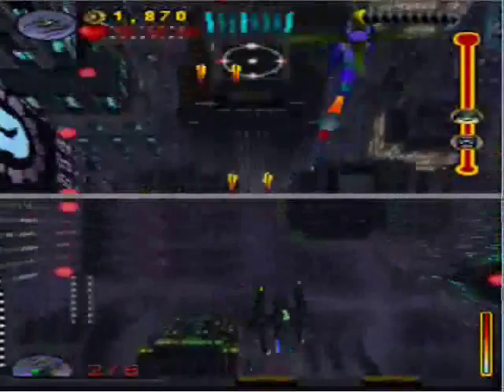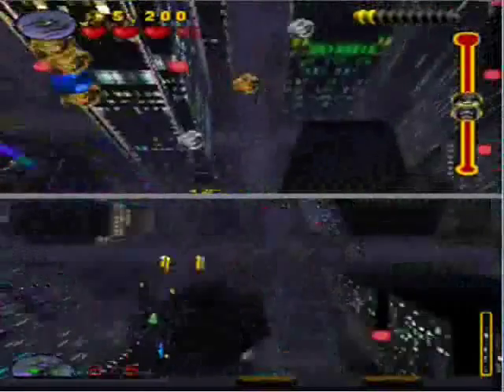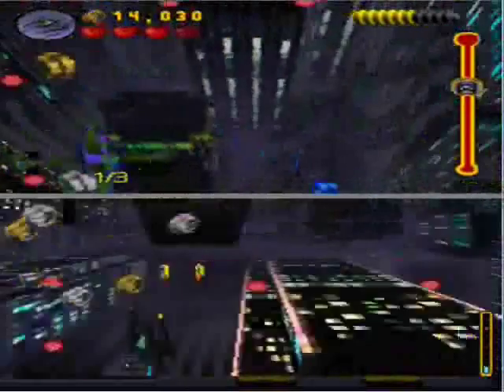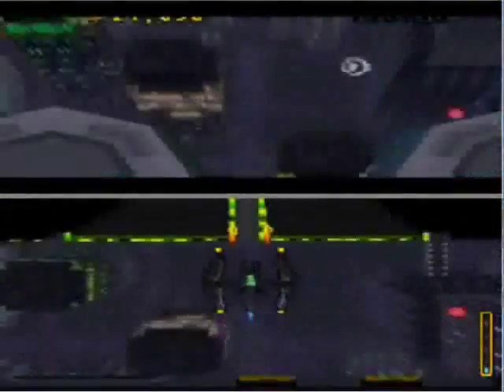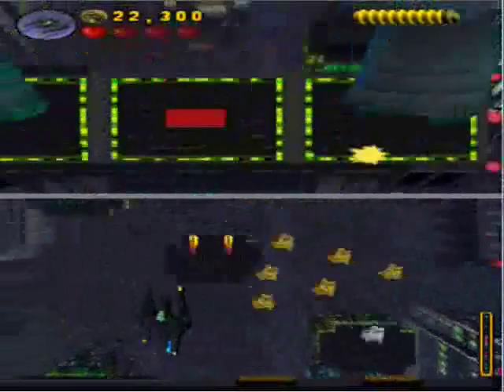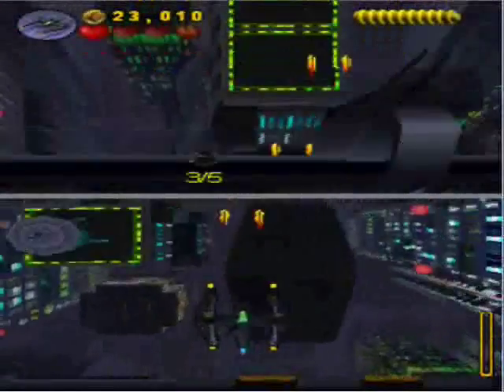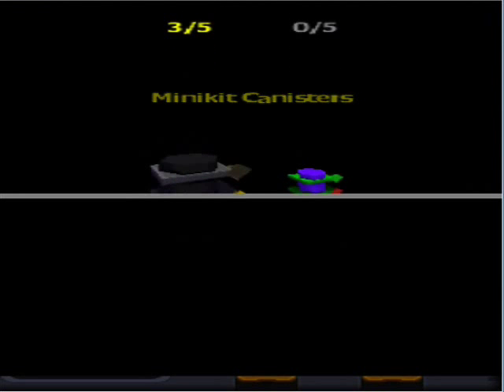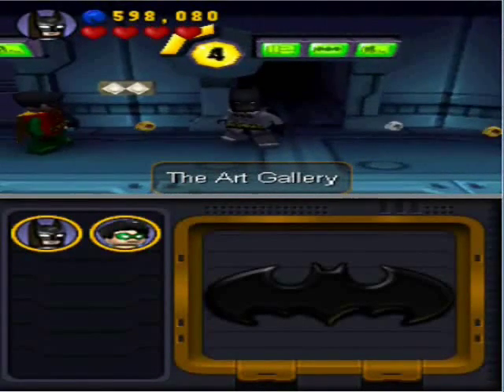Let's Play Lego Batman (Heroes) Part Thirteen - Bats On A Plane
The Joker is tired of these ever-loving bats on his ever-loving plane. Wait... I'm not even sure that the Joker has a plane. I know he has a helicopter, a car with his face on the front, and a "gyro", whatever that is... Maybe it's a pseudo-Grecian taste treat made with Joker Venom tainted meat with veggies tasty tzatziki sauce in a doughy, pita-style wrap. And now I'm hungry for a gyro. Great. :c

Intro music by Krys$shun. His channel doesn't have any gyros on it, but there are some tasty beats over there.